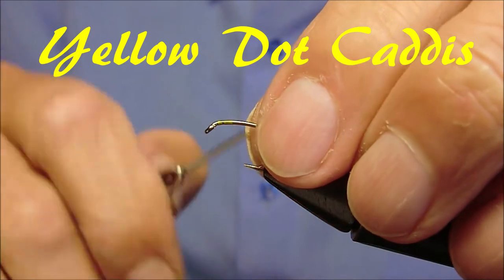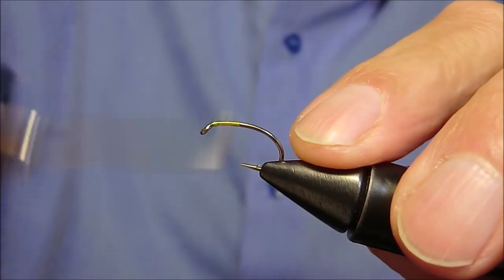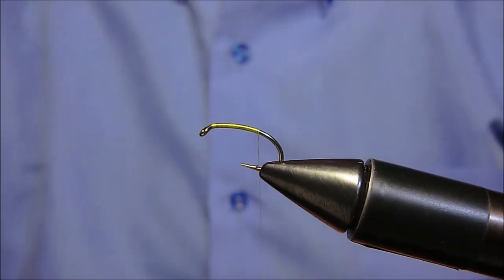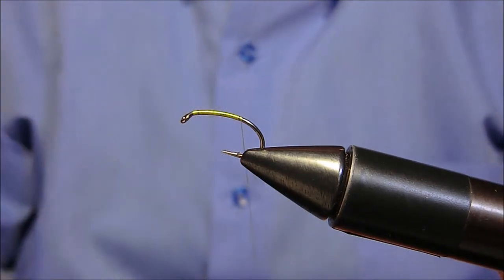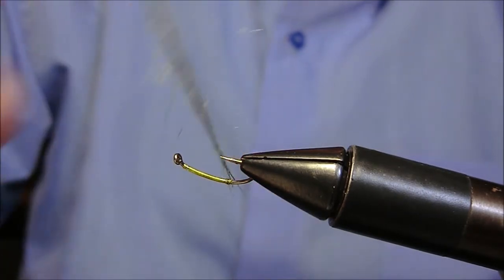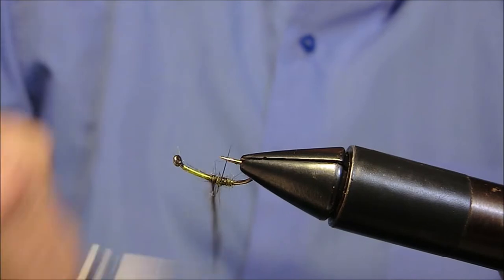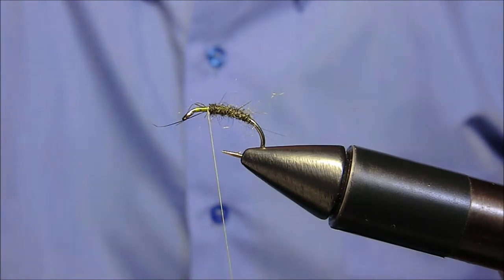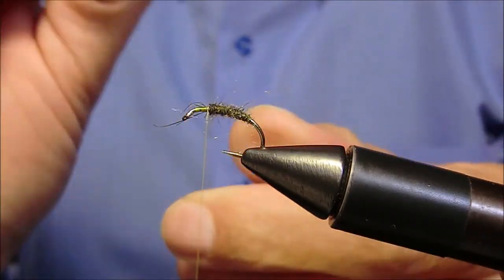YELLOW DOT CADDIS By Giancarlo Donninelli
Secondo  me il pelo degli ungulati (cervi caprioli ecc ecc )nelle mosche da caccia, è come il cdc in quelle da schiusa, cioè insuperabile.
Nonostante questo non viene usato come si dovrebbe e di imitazioni costruite con questo materiale se ne vedono pochine in giro.
Chi non le usa non sa cosa si perde, la visibilità è sempre ottima, il galleggiamento pure, gli artificiali così costruiti hanno un vantaggio - pregio rispetto ad qualsiasi altro modello da caccia che in pochi conoscono, la consistenza, questa sempre indipendentemente dal modello è molto vicina a quella di un vero insetto, di conseguenza una volta che la trota la intercetta impiega molto più tempo a rendersi conto dell'inganno, e moltissime volte non se ne rende conto affatto!!.
Costruitela su ami grub 16/12/10/8